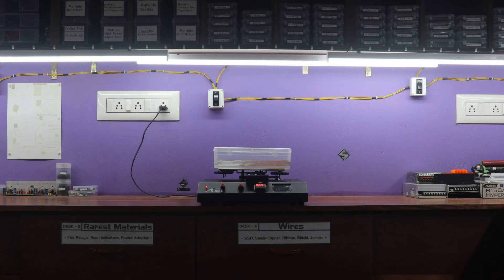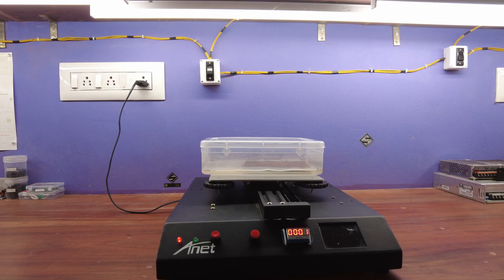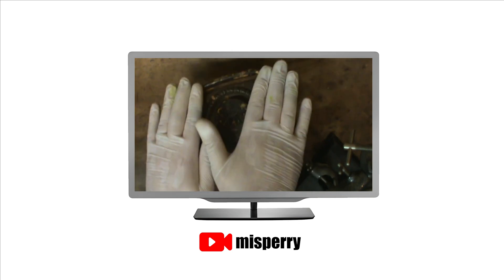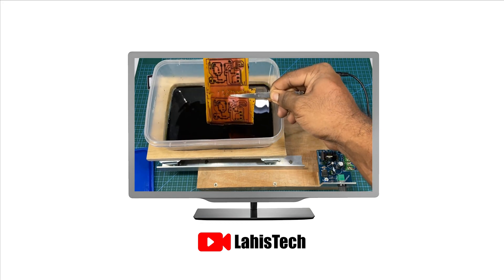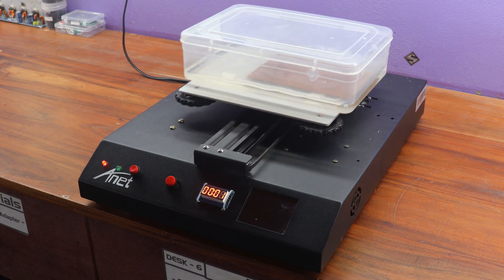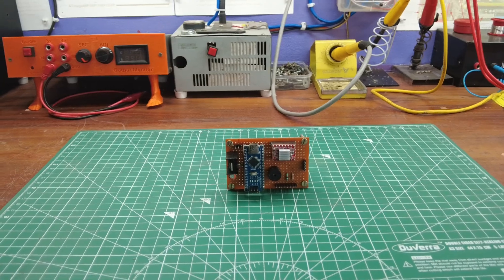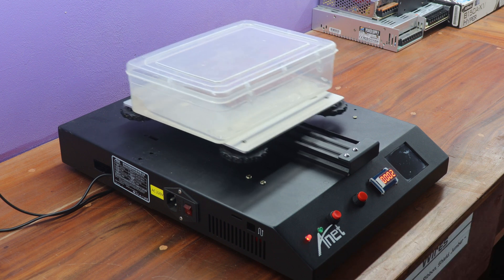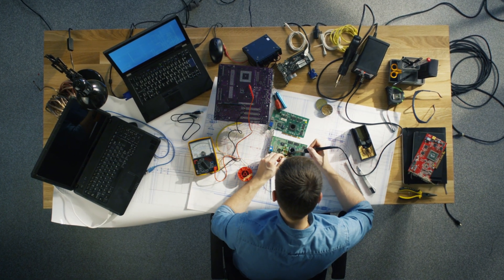ARDUINO-POWERED PCB ETCHING MACHINE: WITH 5 PATTERNS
🚀 Explore the future of PCB etching in our latest video! Discover our homemade PCB etching machine, powered by Arduino, designed for lightning-fast etching. ✨ The real game-changer? We've included 5 unique shaking patterns, each with its own specialty, rigorously tested and approved by PCB manufacturing experts. 🛠️ Elevate your PCB designs and watch the video now! 📺

Once this video reaches 1K views, we'll be sharing the project's source code and circuit diagram with you. Don't miss out—keep watching, and let's hit that milestone together! 🙌💻🔌

📱 Please remember, I only accept messages and not calls. 🚫📞

Song: Kia
Artist: Kia